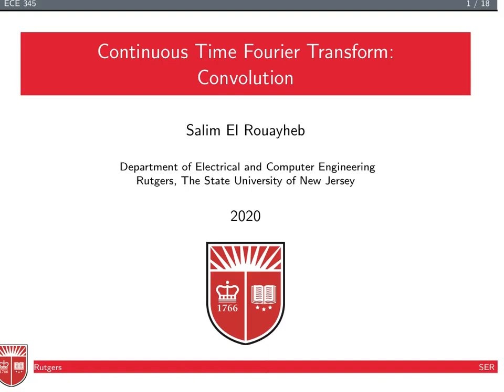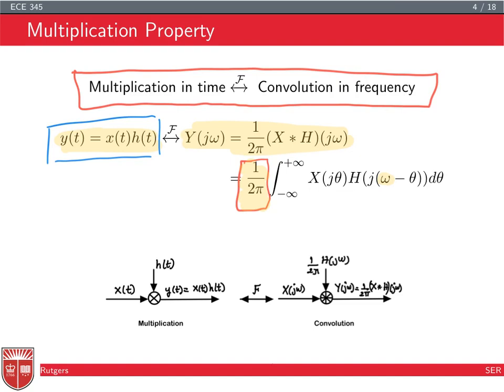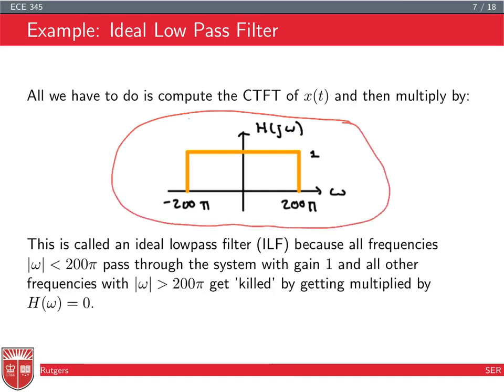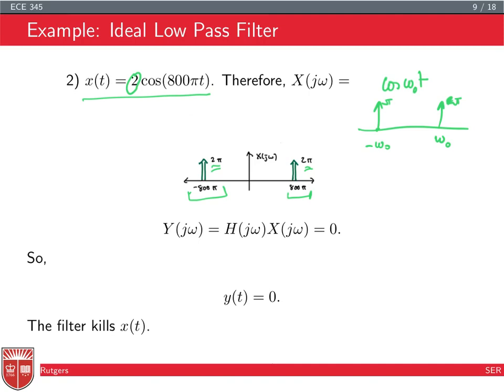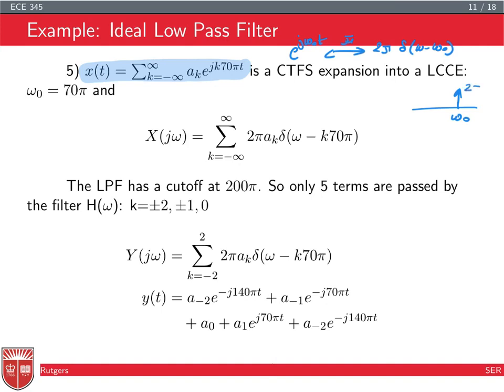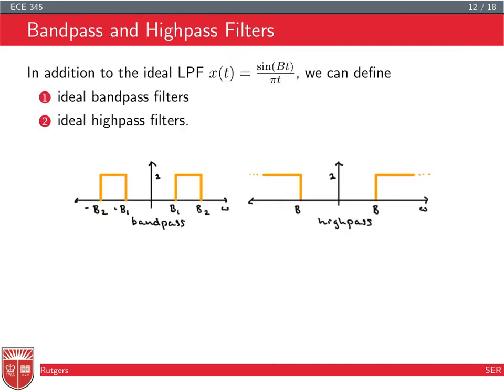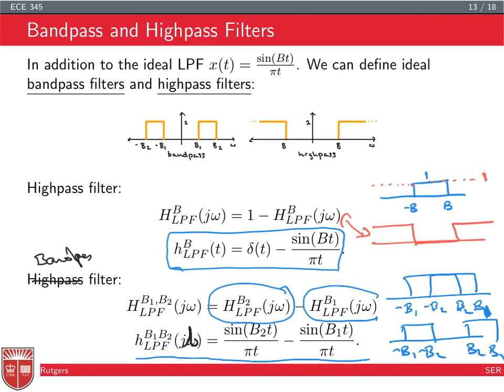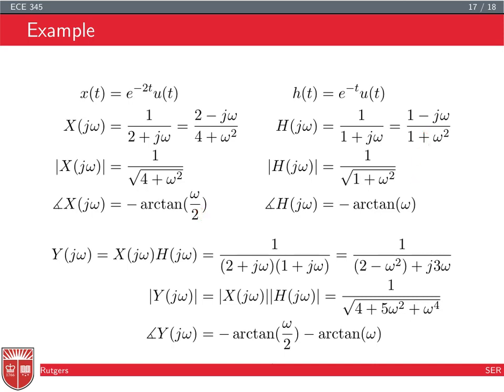Rutgers ECE 345 (Linear Systems and Signals) 4-07 Convolution in time with the CTFT